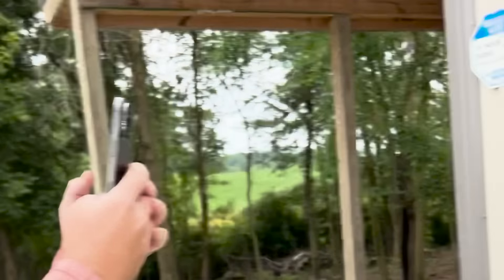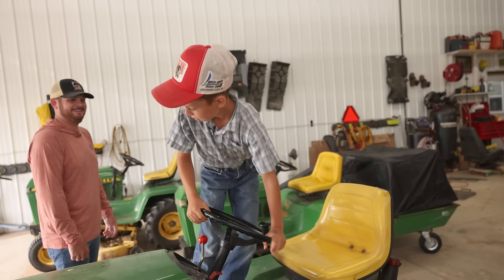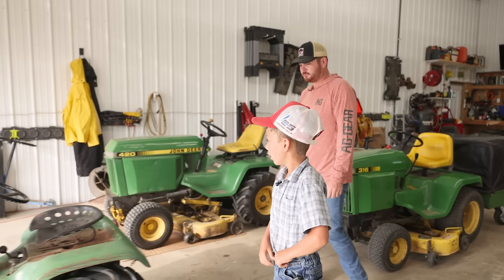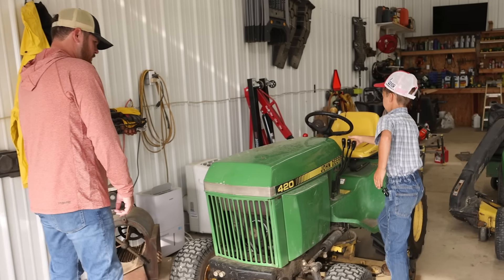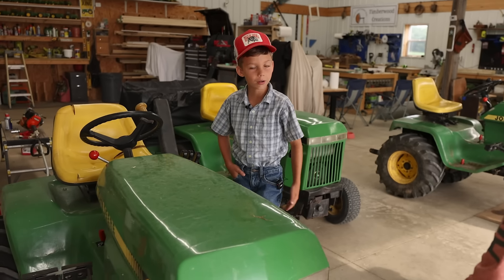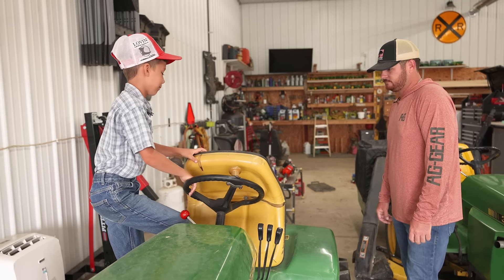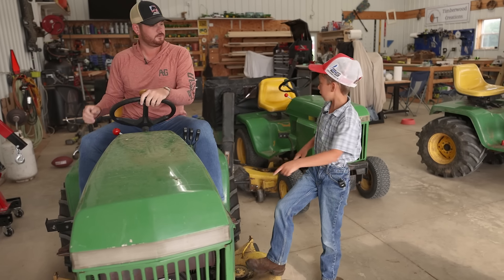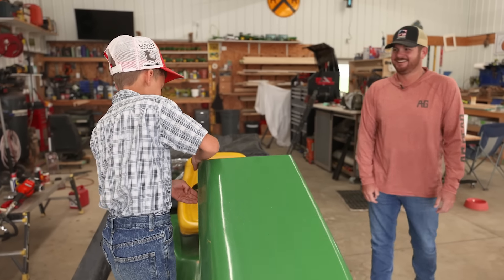Youngest Tractor Expert, Jackson Laux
Jackson Laux from @justajacksonthing gives us the ultimate behind the scenes tour of his garage full of John Deere's.